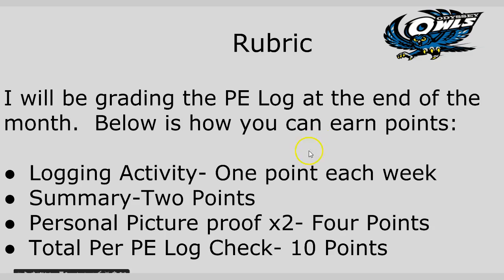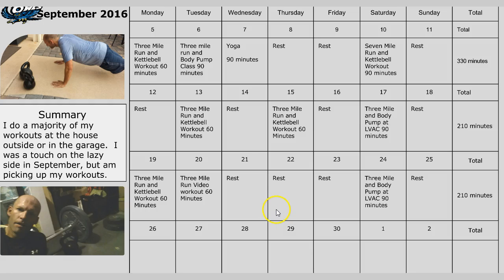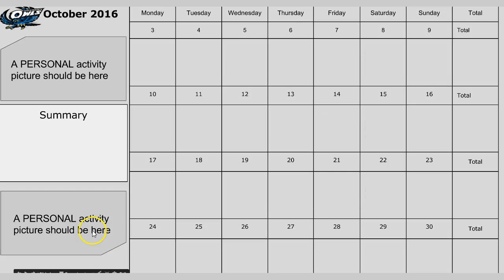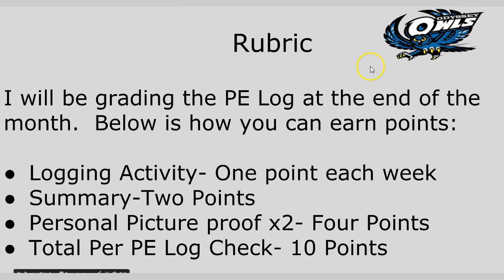16 Starting the PE Log